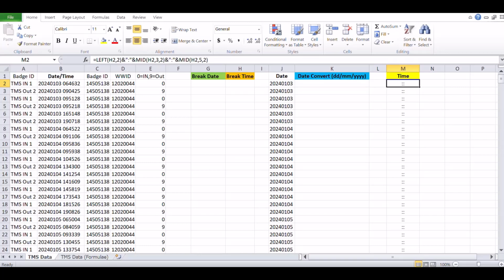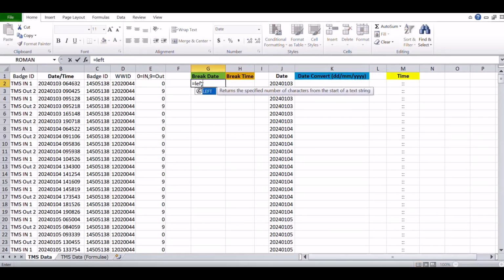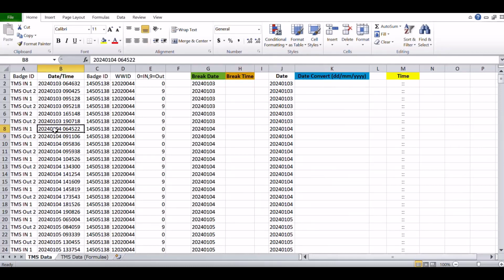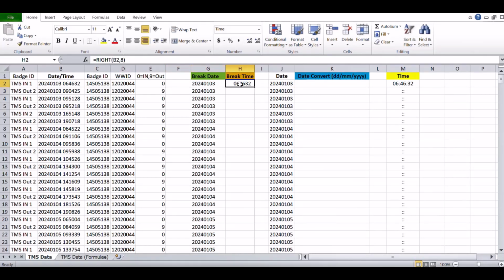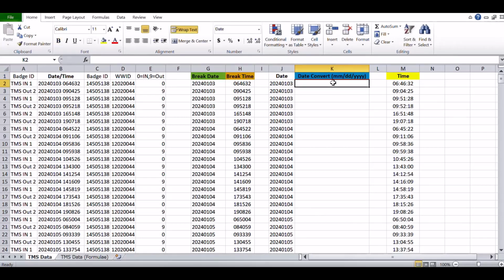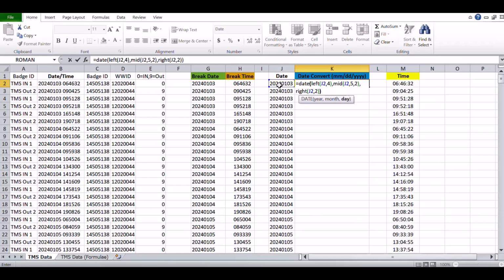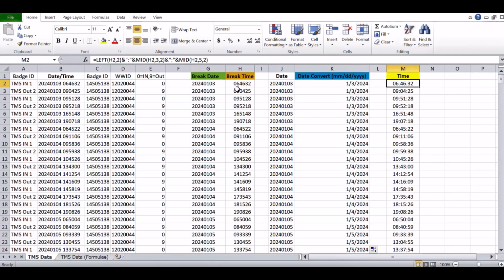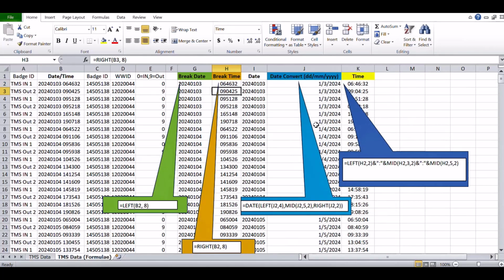TMS Date & Time Conversion Time Management System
TMS Date & Time Conversion Of The Raw Data From The Time Management System Into Excel To Make The Date And Time Format In A More Readable Mode.